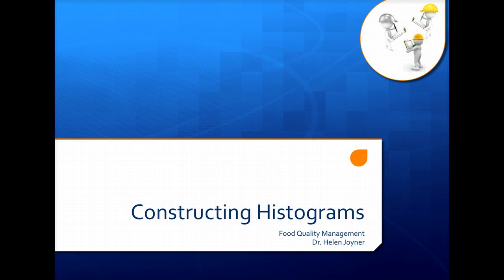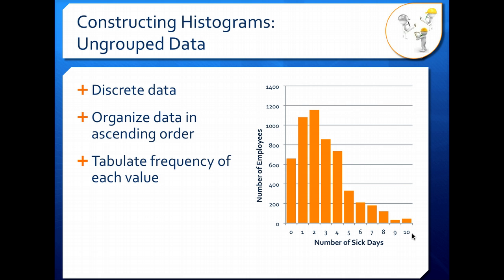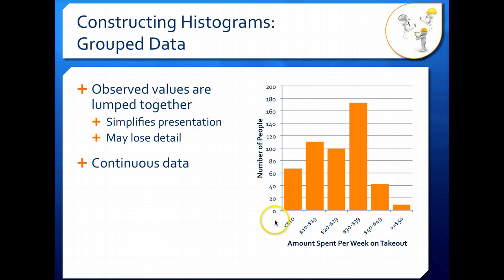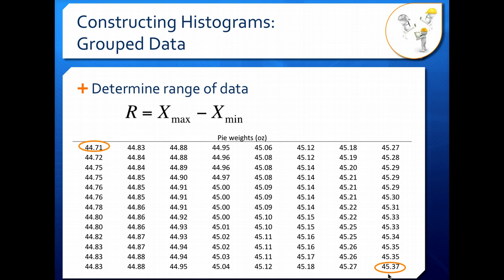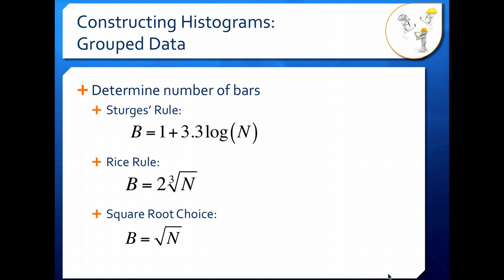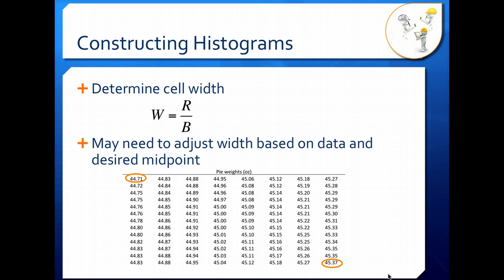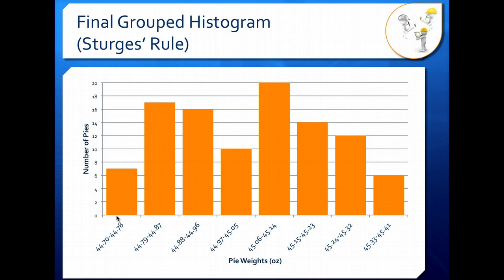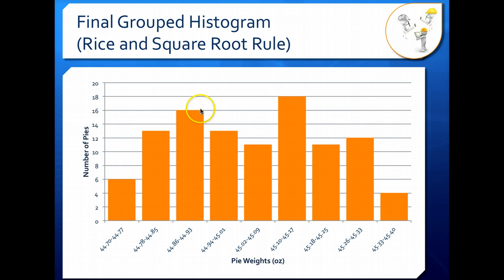Histograms Lecture Video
This video covers several different methods of how to construct histograms.